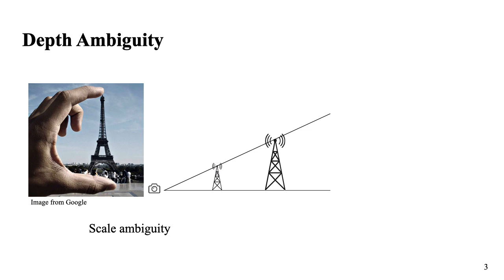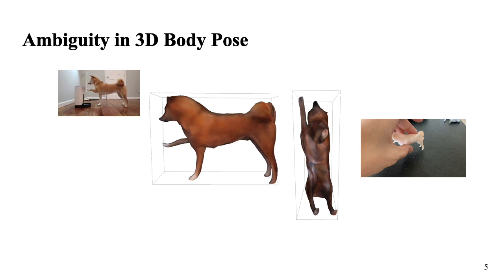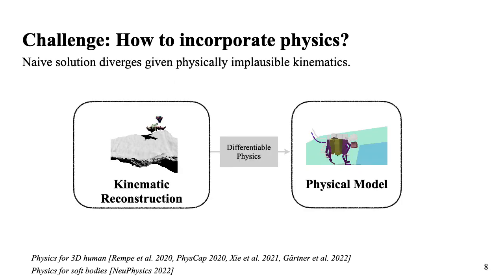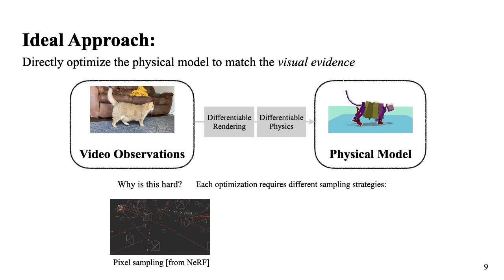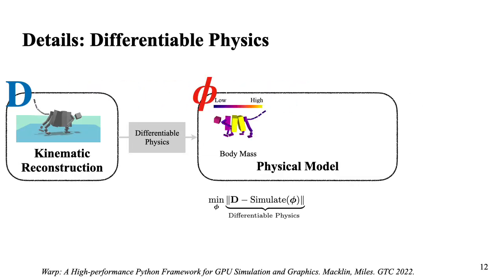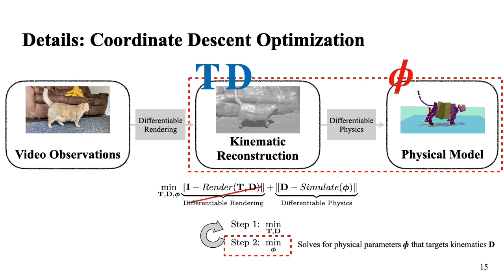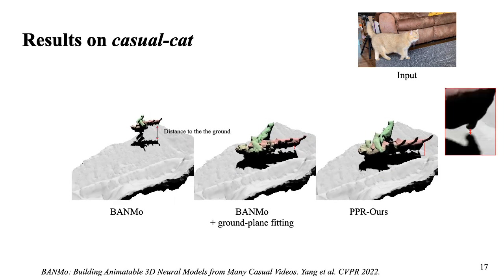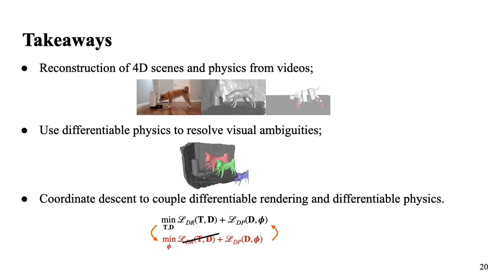PPR: Physically Plausible Reconstruction from Monocular Videos. ICCV 2023.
Given monocular videos, PPR builds 4D models of the object and the environment whose physical configurations satisfy dynamics and contact constraints.